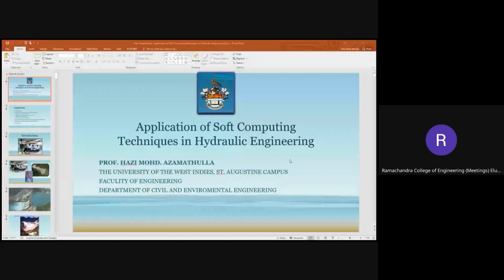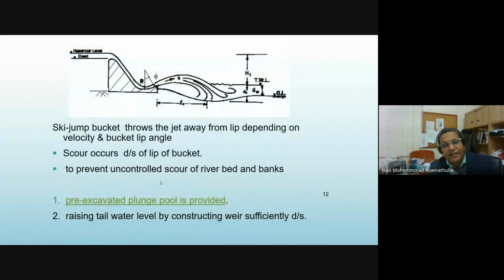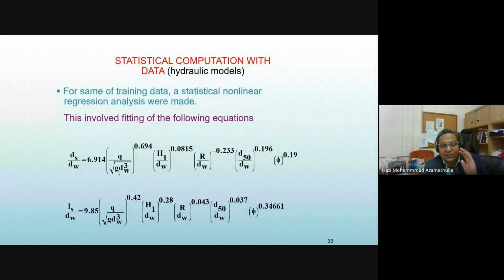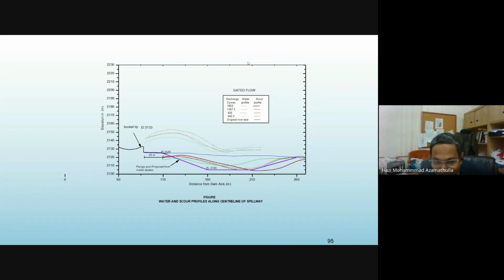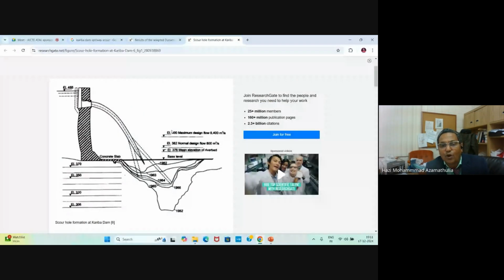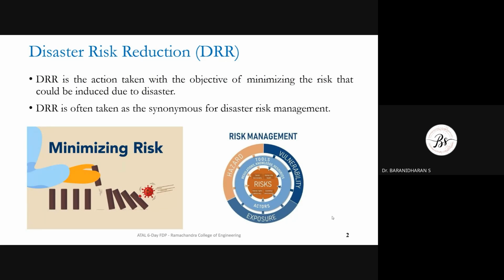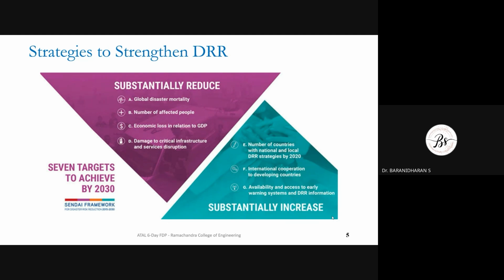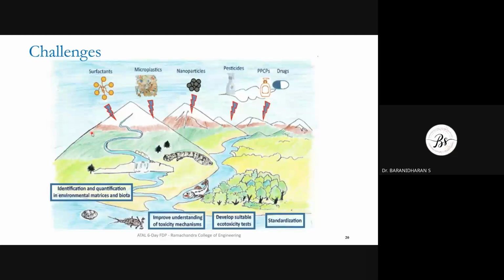AICTE ATAL FDP (17-12-2024) DAY- 2